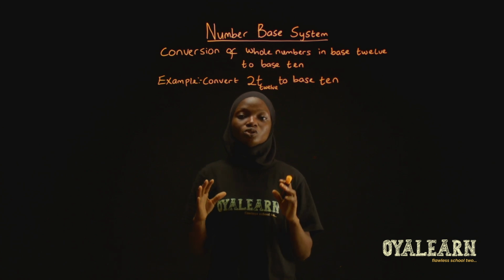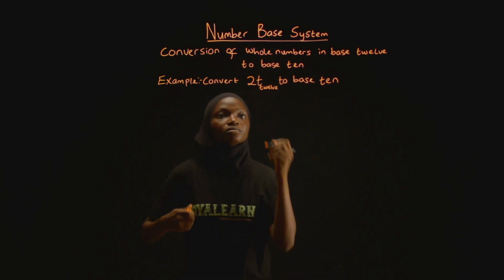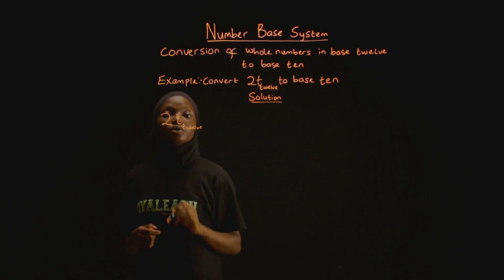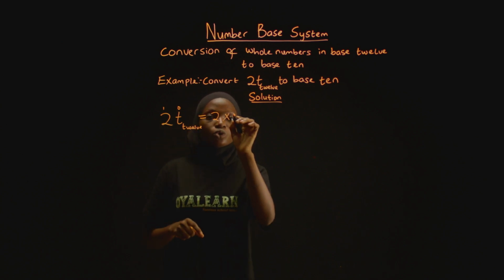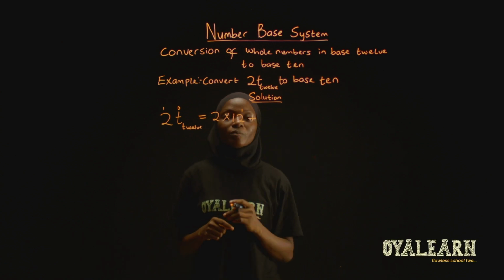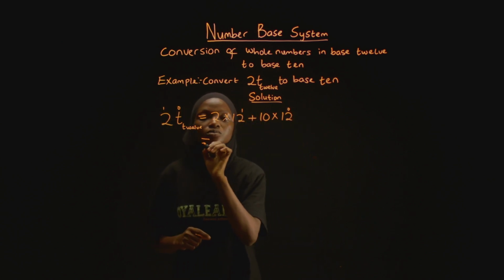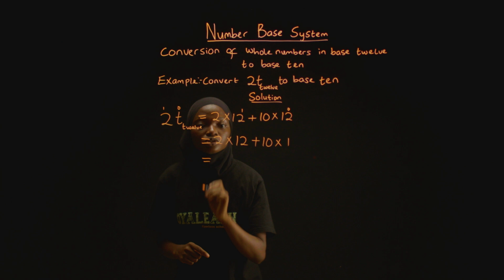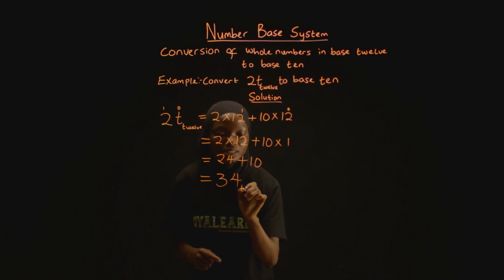SS1 | Mathematics | Number base system | Conversion of whole numbers in base twelve to base ten | 1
In this lesson, we explore the number base system. Focusing on the steps required for converting whole numbers in base twelve to base ten, making it easy to understand the concept.

What You'll Learn:
Conversion of whole numbers in base twelve to base ten.